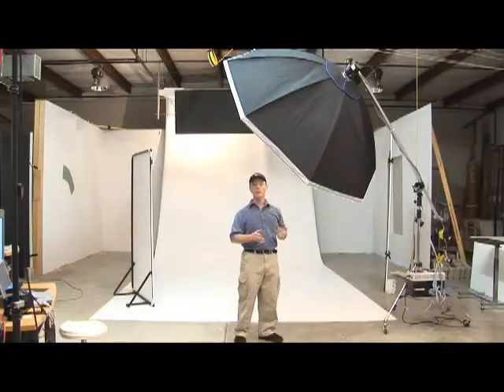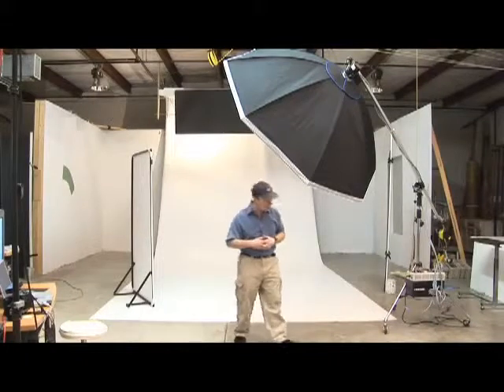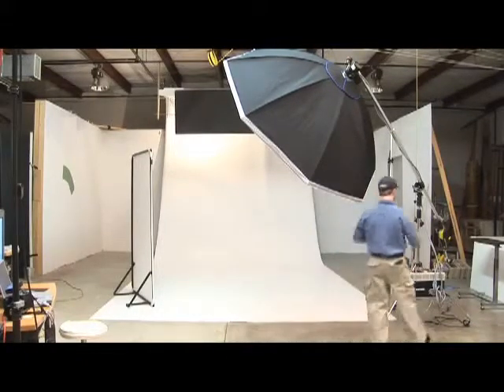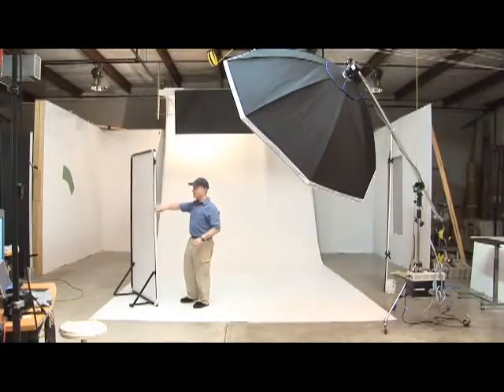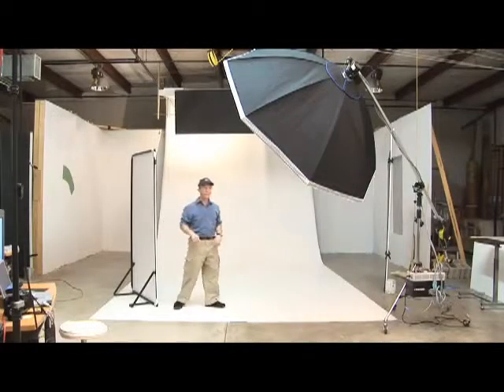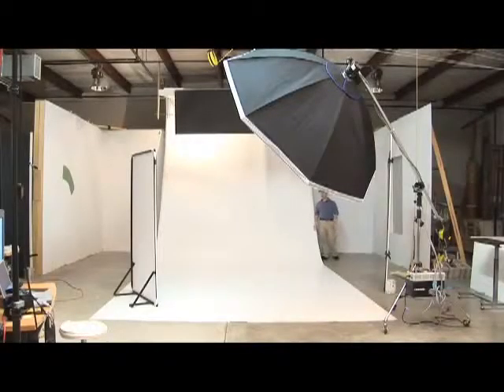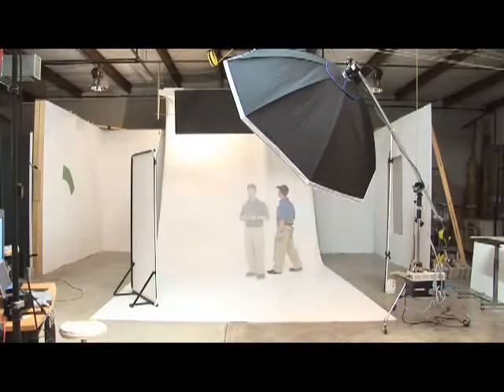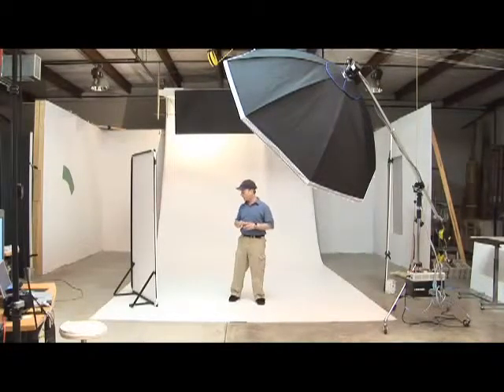Quick Video 3 Big White Infinity Sweep for Photo Studio